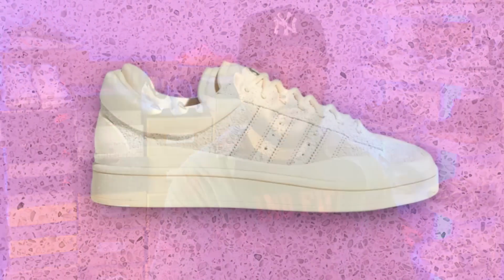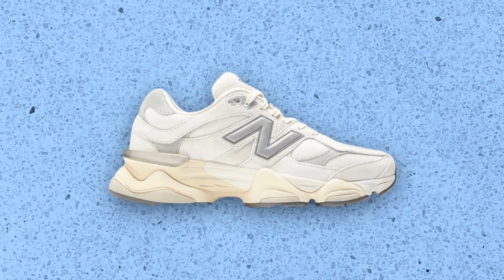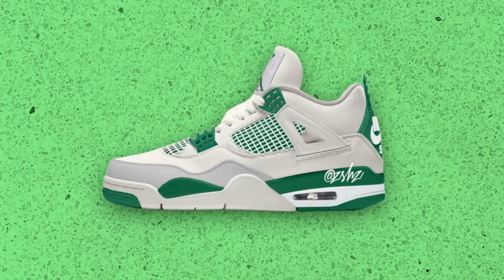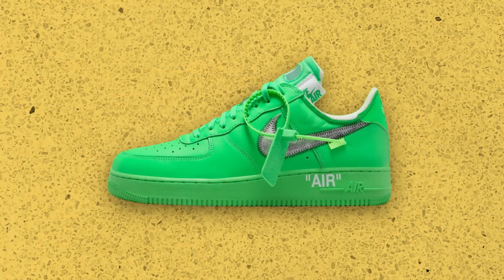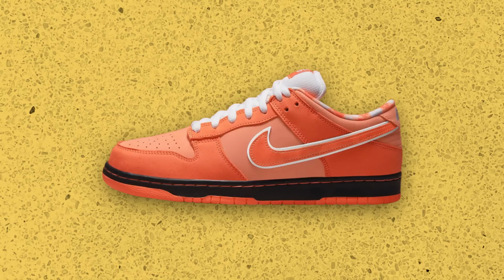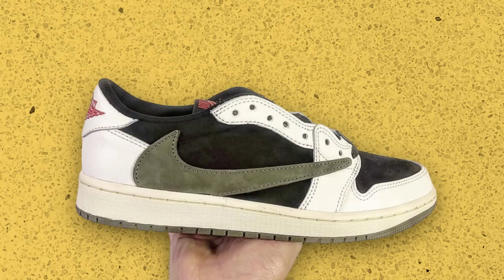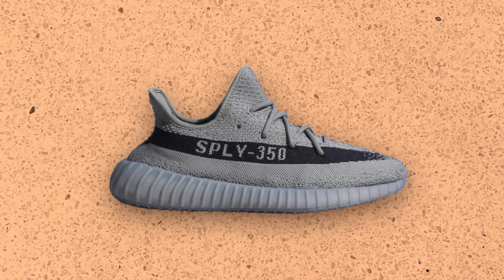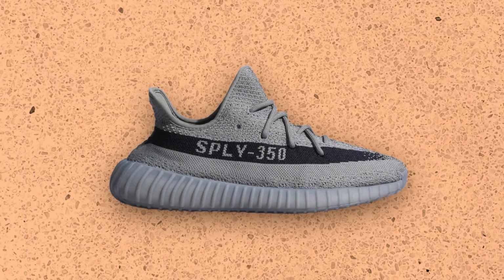Can't Believe What I'm Hearing About These ADIDAS "FEEZYS" + Nike Will Never Stop Doing This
What I'm Hearing About These ADIDAS "FEEZYS" + Nike Will Never Stop Doing This